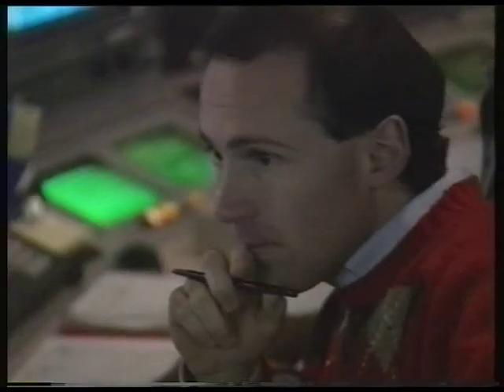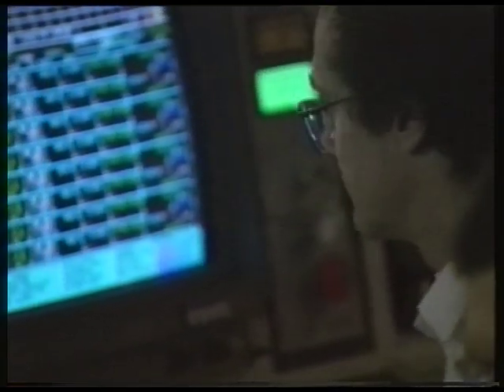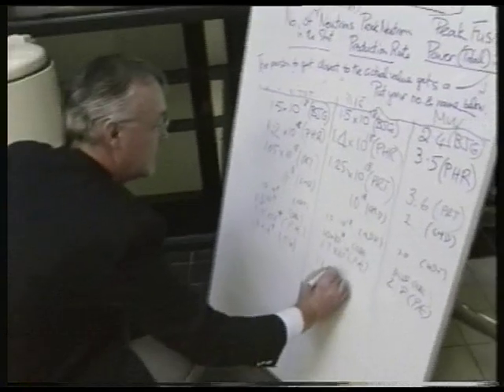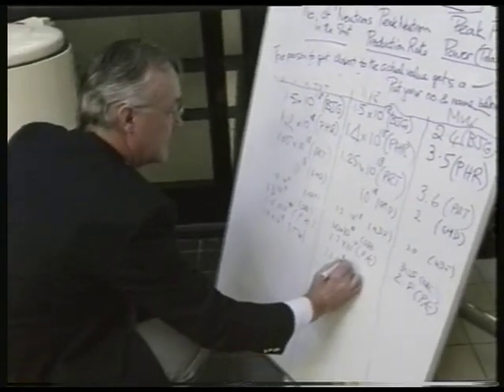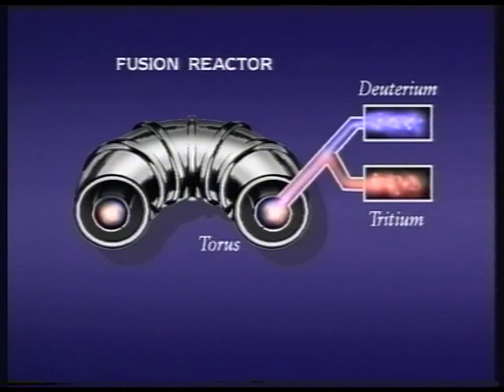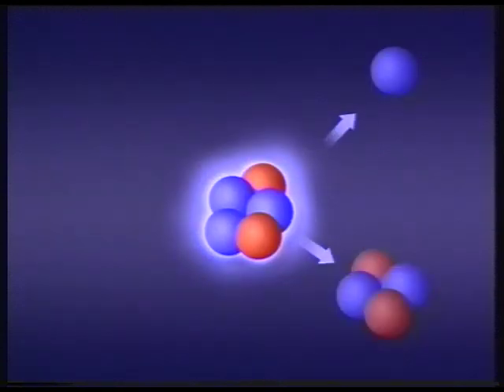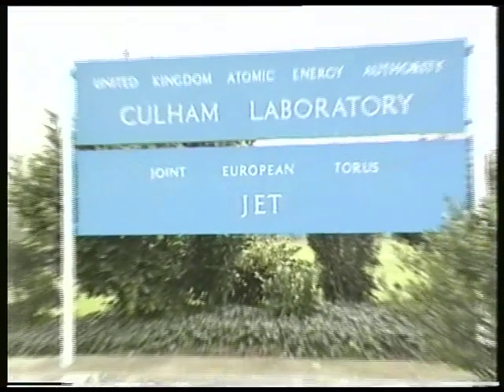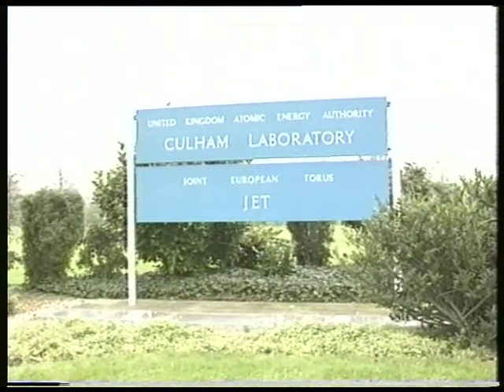The first fusion experiment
TV news report on the first fusion experiment with real fuel - deuterium and tritium - conducted at Joint European Torus (JET) in 1991. Known as the Preliminary Tritium Experiment (PTE)